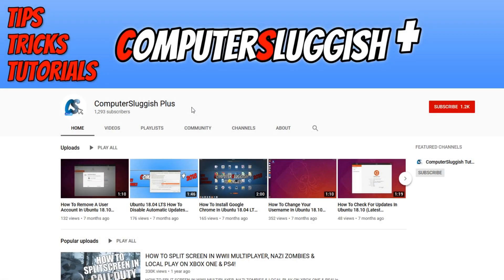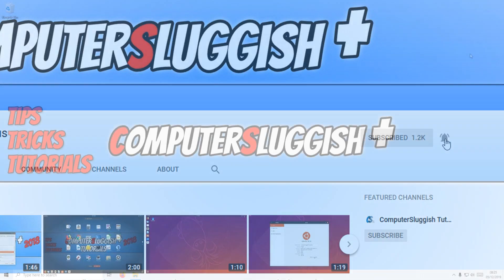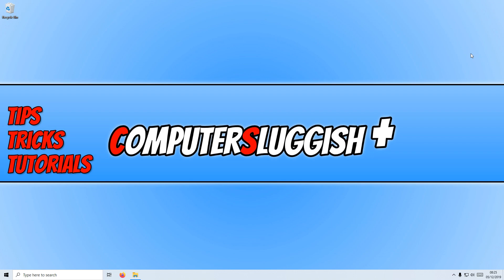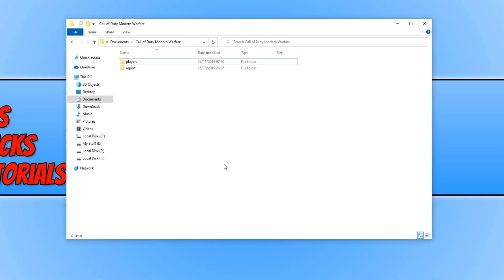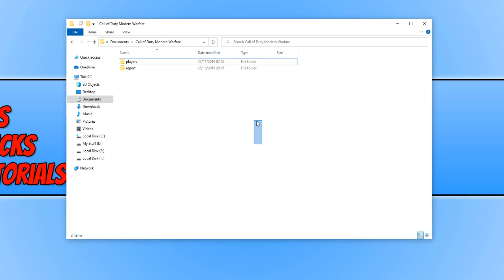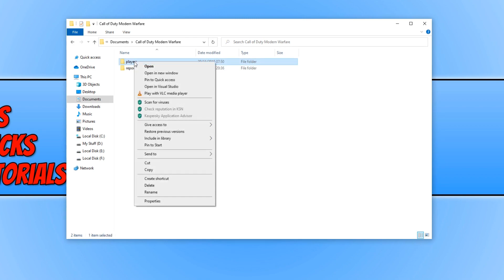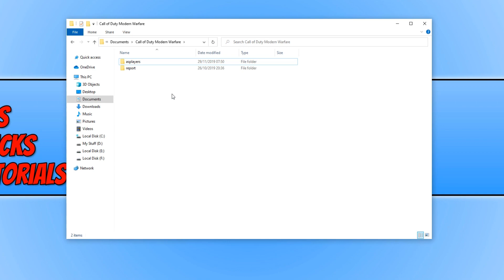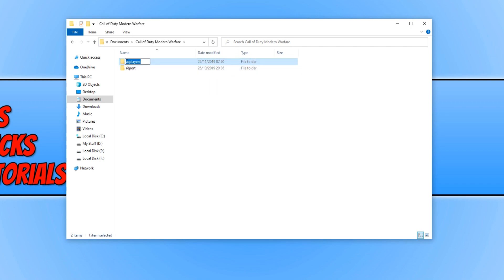How To Fix The Graphics Menu Not Working Or Loading In Call Of Duty Modern Warfare PC Tutorial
In this Call Of Duty tutorial I will be showing you how to fix the graphics menu not working or loading in COD Modern Warfare on your PC. The graphics menu is very important in Call of Duty as you want to be able to adjust your graphics and settings and also resolve some errors by adjusting these settings. Some people have been coming across this issue a lot in the new Call Of Duty, so by following the steps in this tutorial you will hopefully be able to fix this issue.